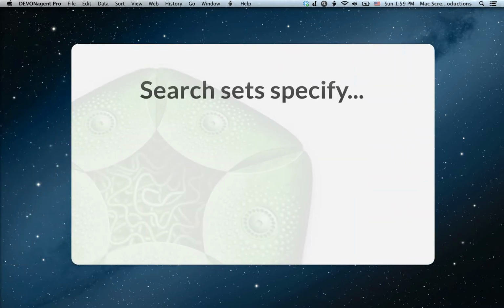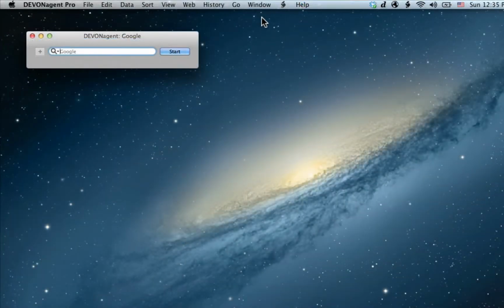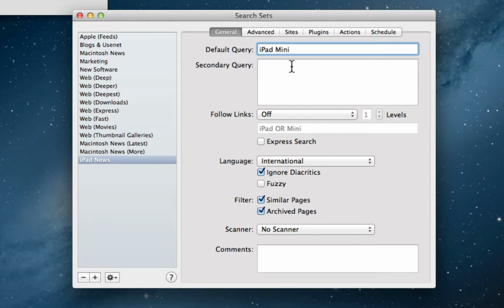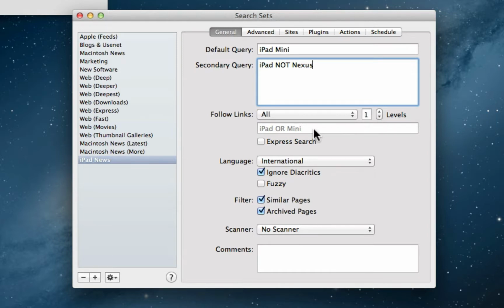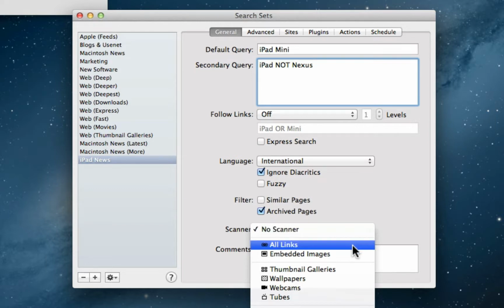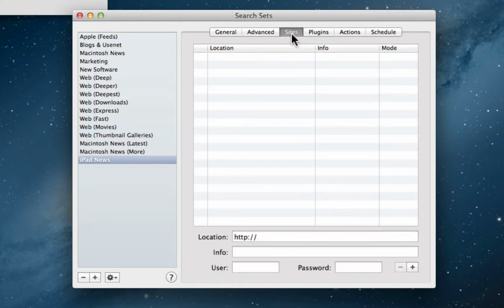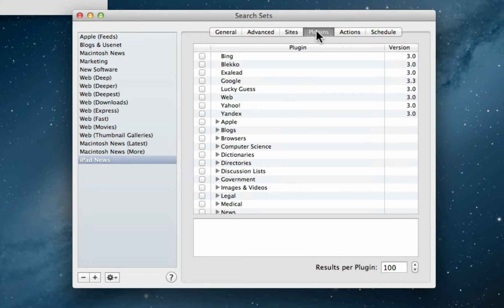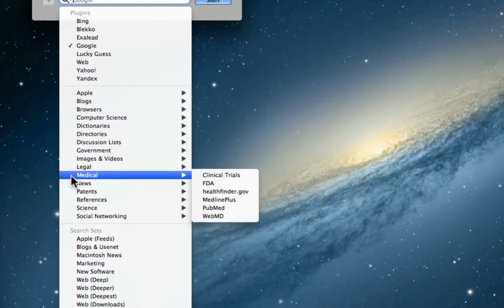Tutorial All about DEVONagent Pro search sets